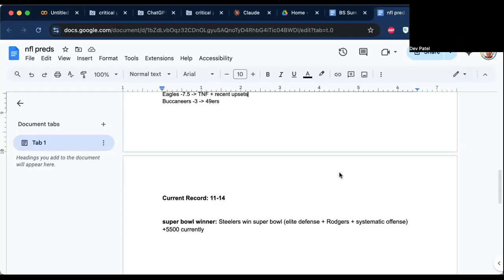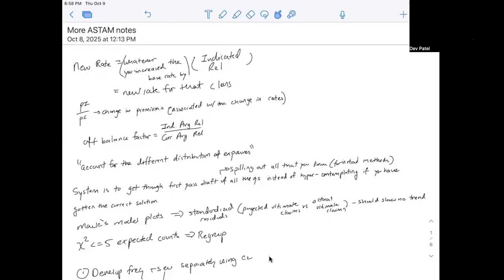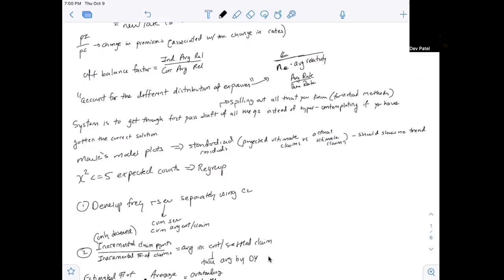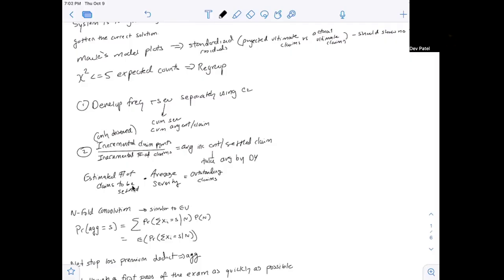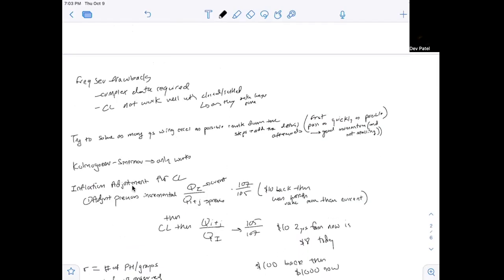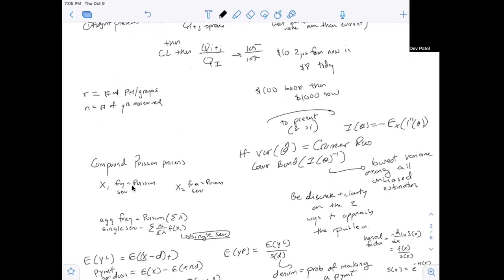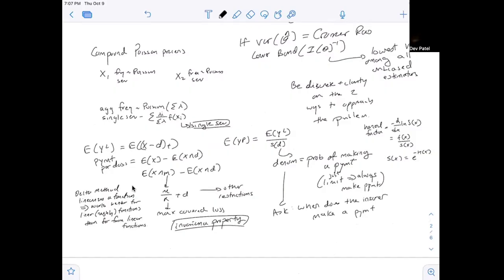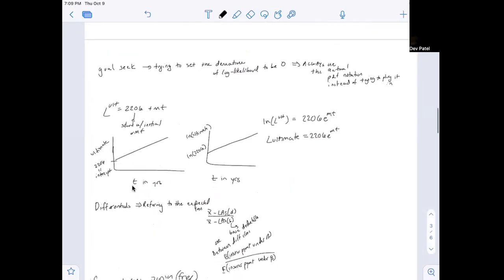ASTAM additional notes